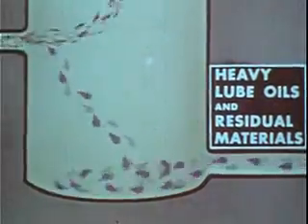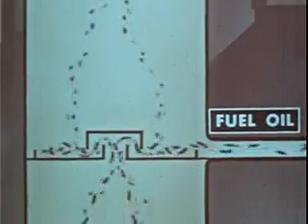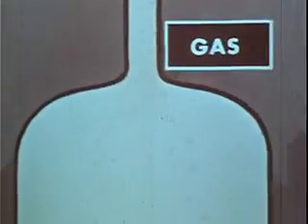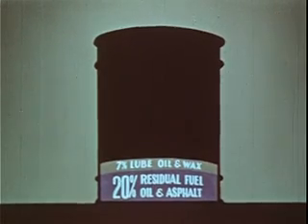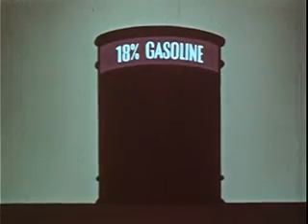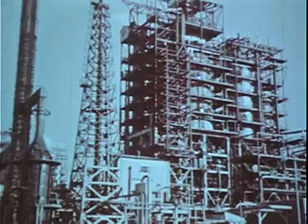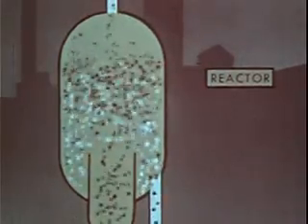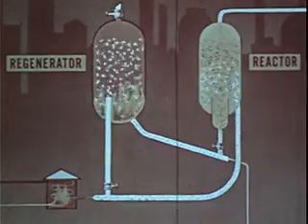Gas - The Story Of Gasoline 1948